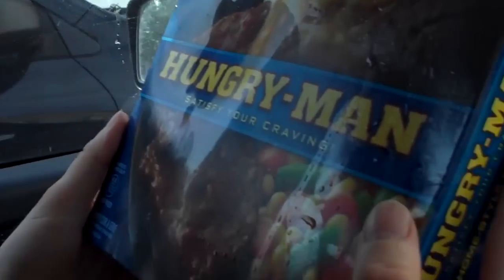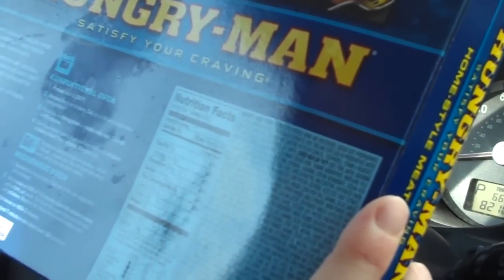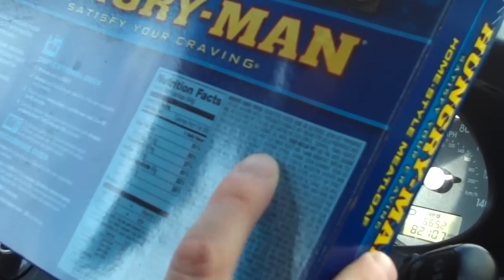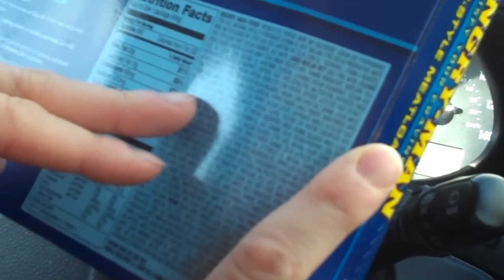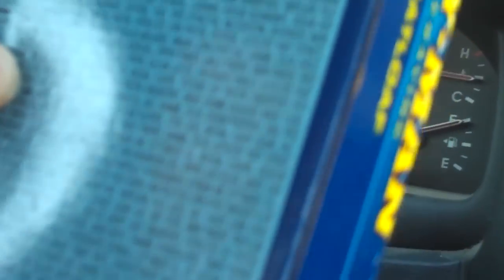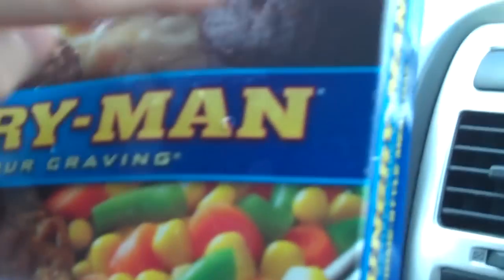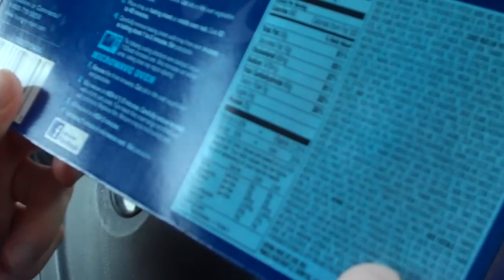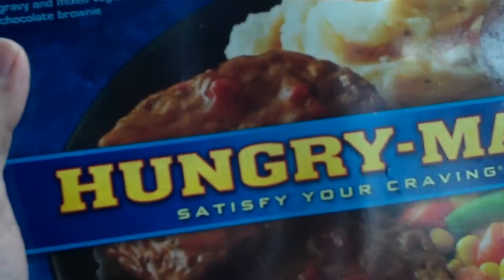Why Does This Food Have 196 Ingredients?!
Sorry if you fall asleep before you get to the end of this video. We just wanted to see how long it would take to read through the ingredients list on the back of this TV dinner, not get sucked into a processed food hell time vortex.

The full write up is over on our newly launched food site NutritionalAnarchy.com!